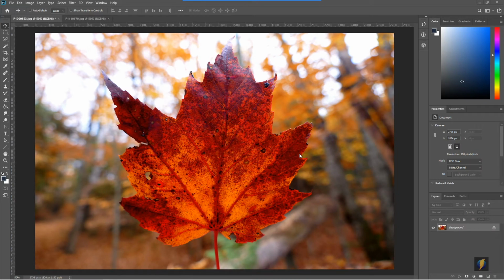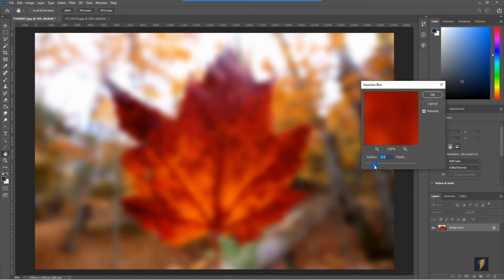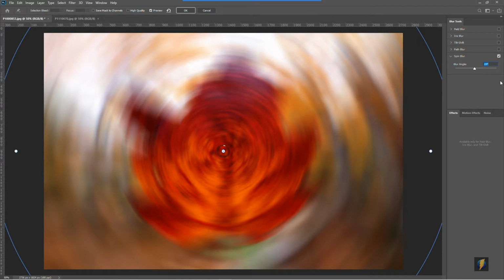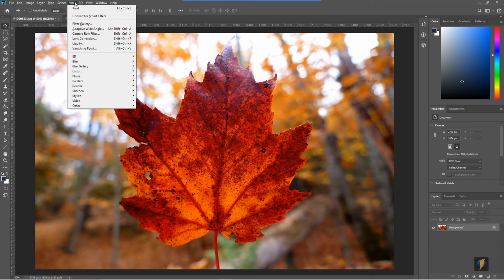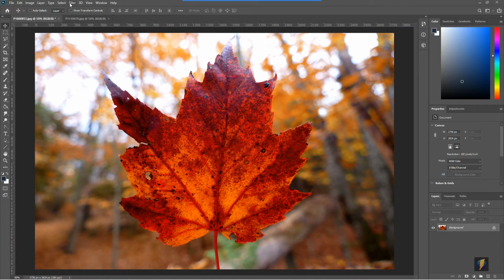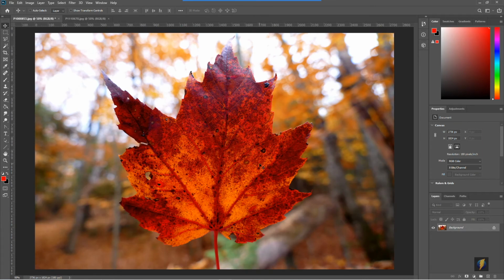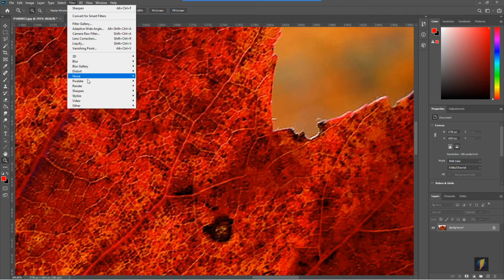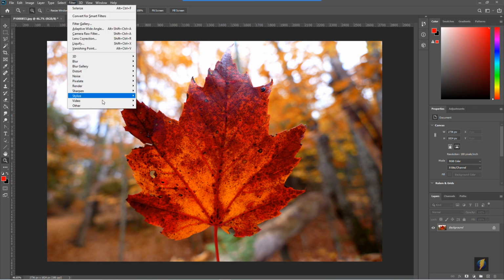Photoshop- More Filters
In this video we look at more of Photoshop's filters.